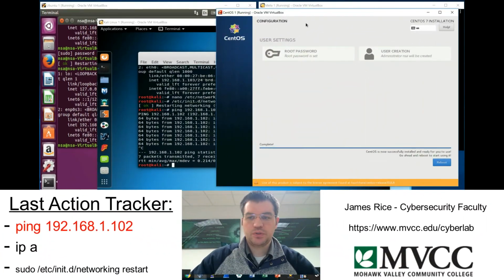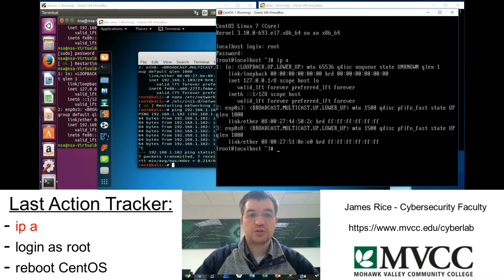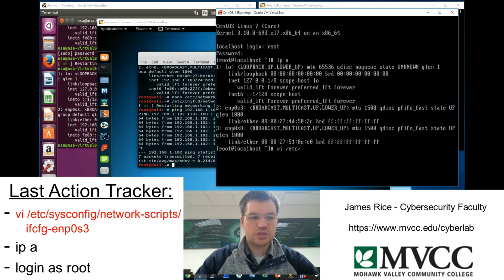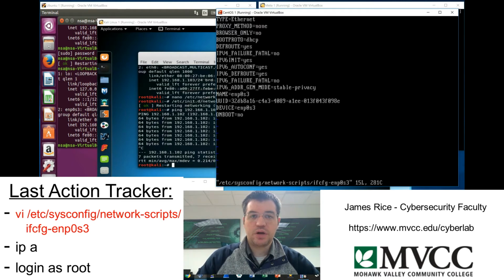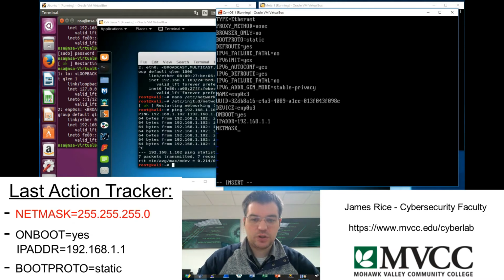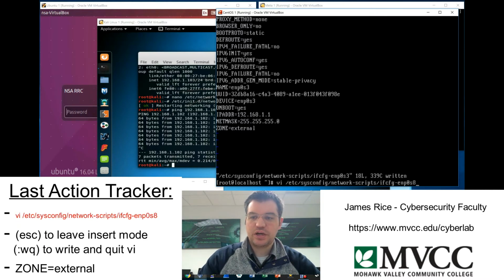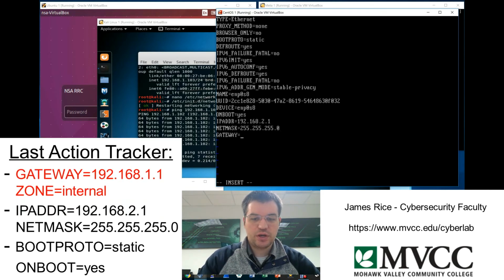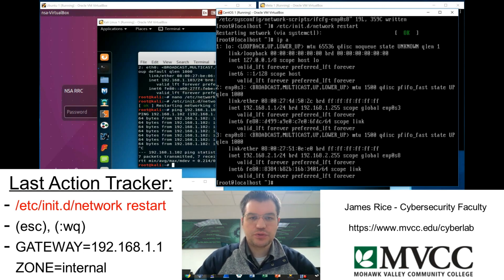16 Network Configuration CentOS Router Part 2